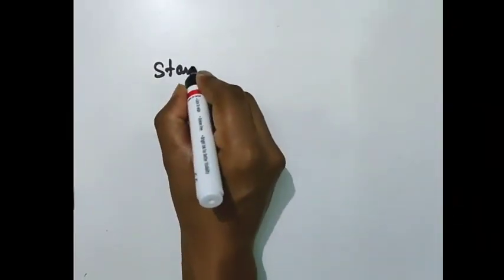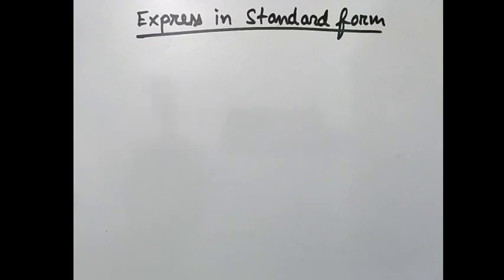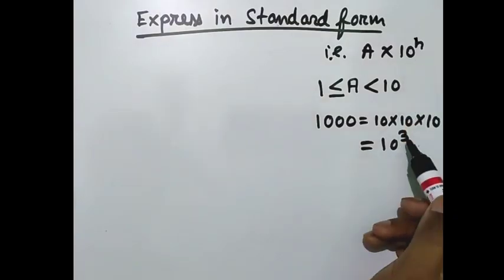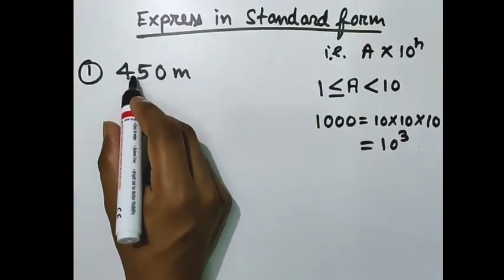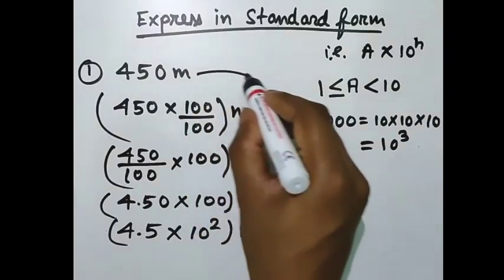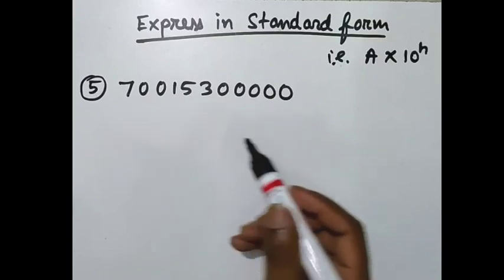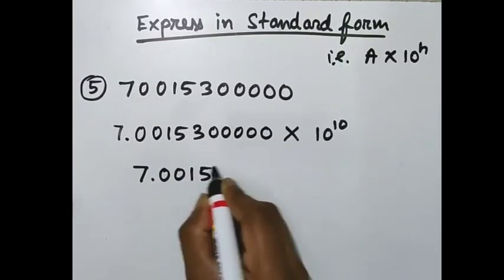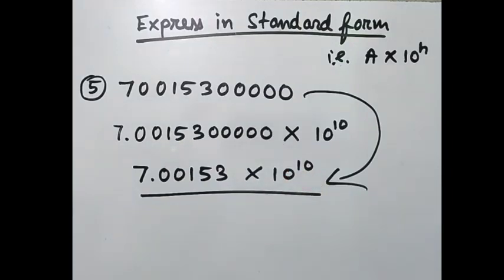Standard form (Exponents)